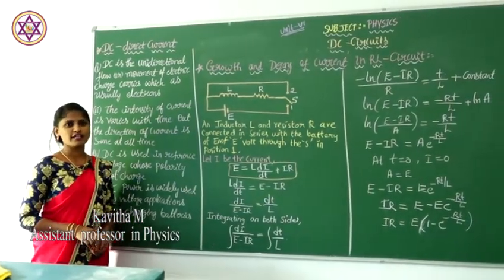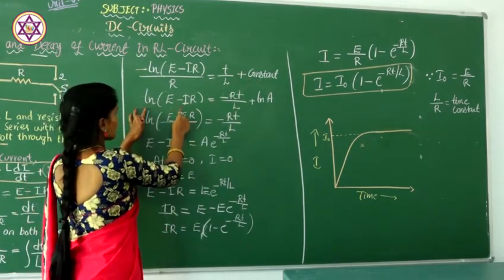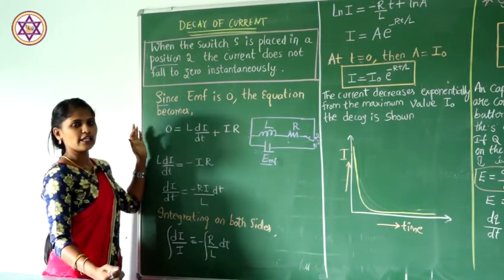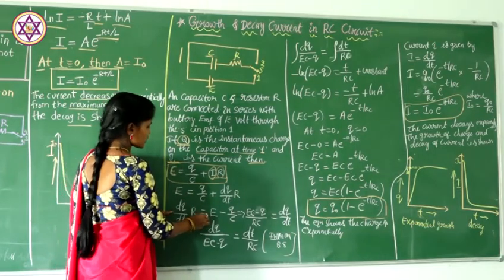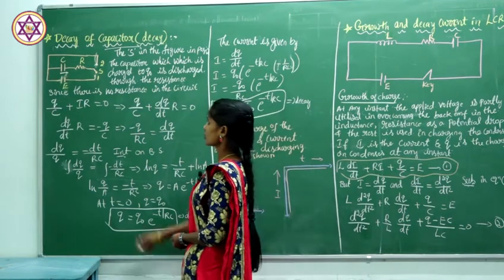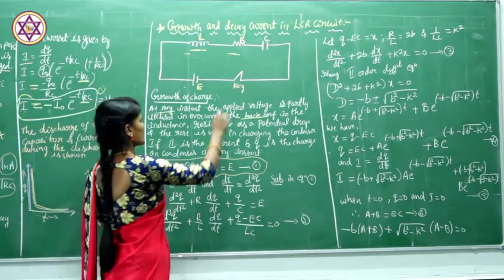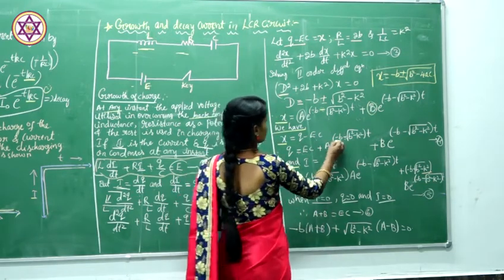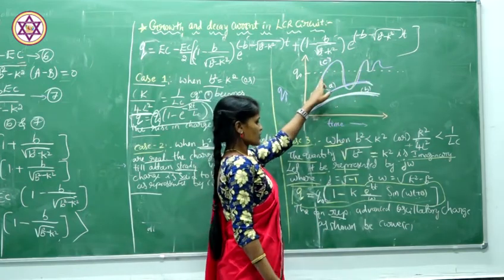III SEM PHY KM 2